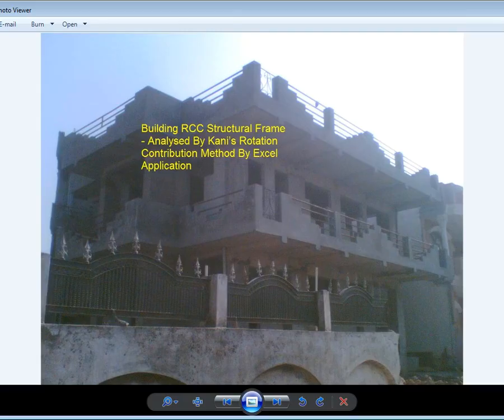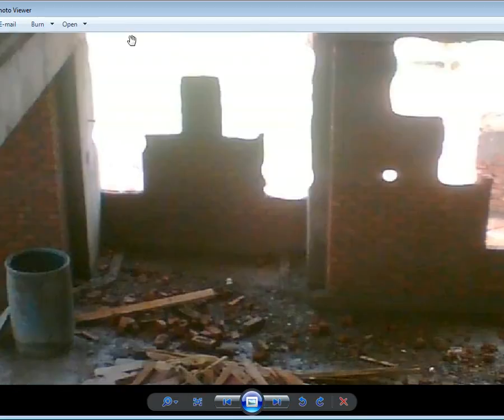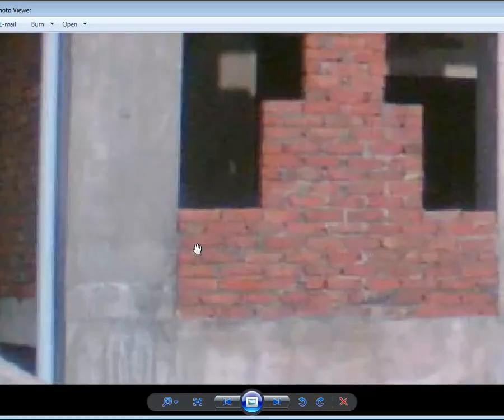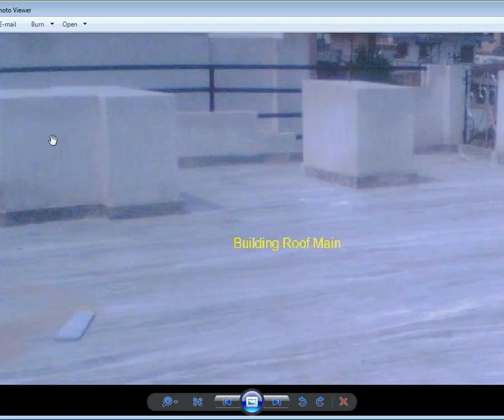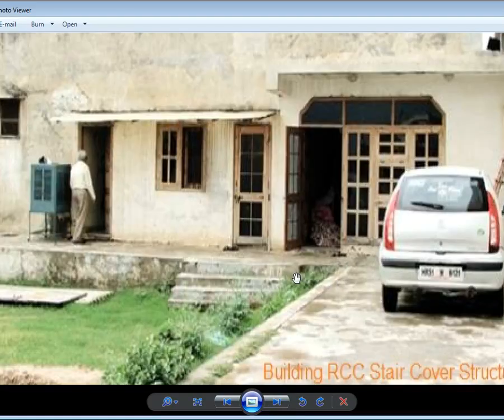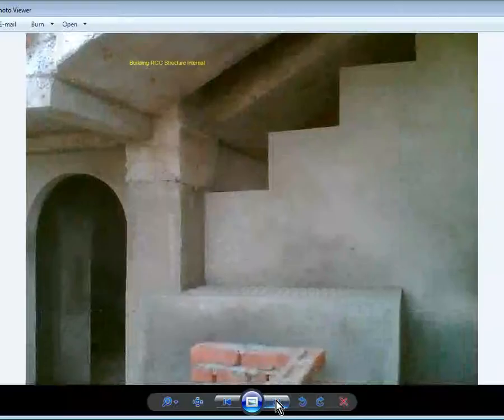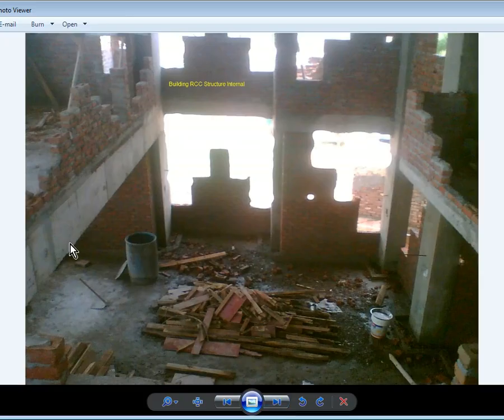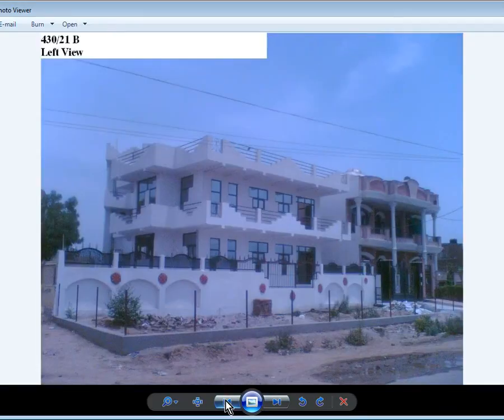Video-568A-29.07.2020-Posted on YT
04 Hours 40  Minutes
218. Civil Field Engineering + Works Management - 170 + Soil World + FIDIC Silver 2017 + Total Quality (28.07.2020) July 28, 2020